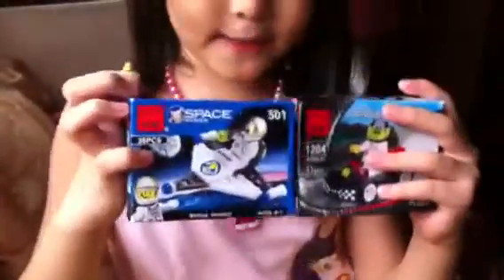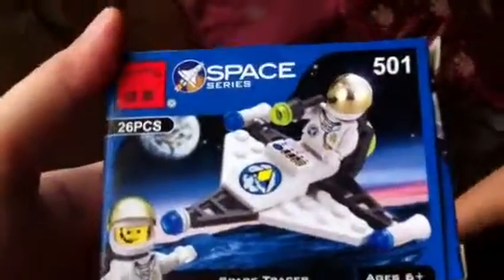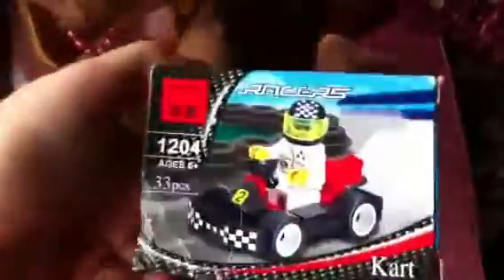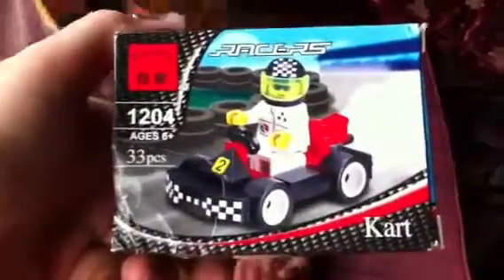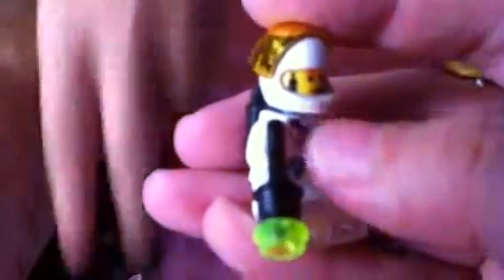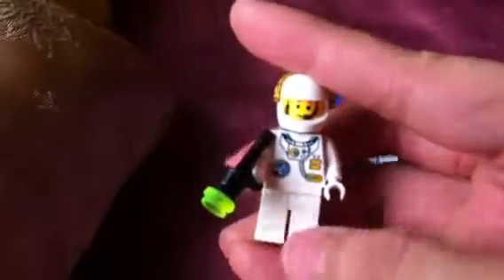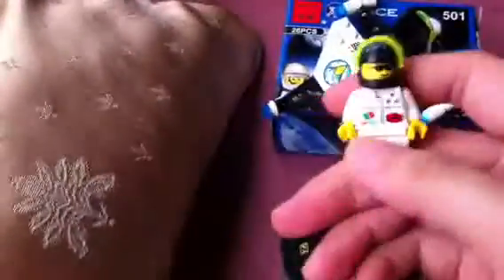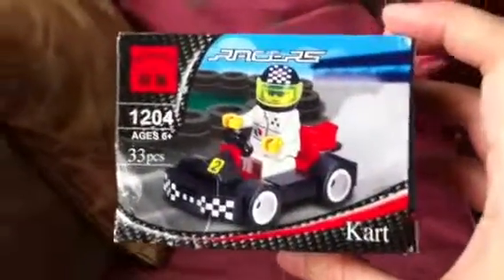Space man and racer brick by Enlighten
Small sets easy to assemble